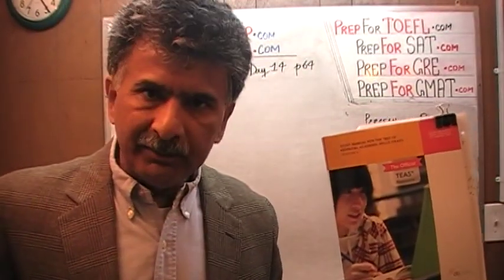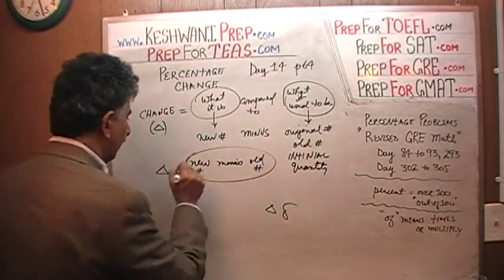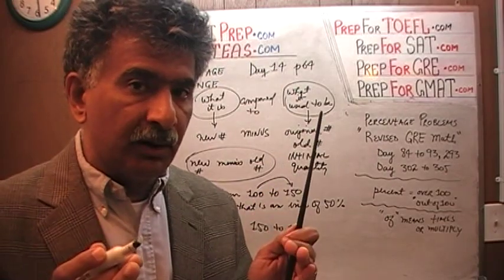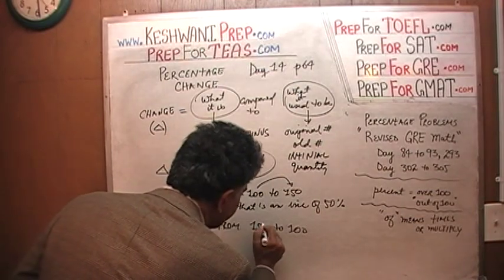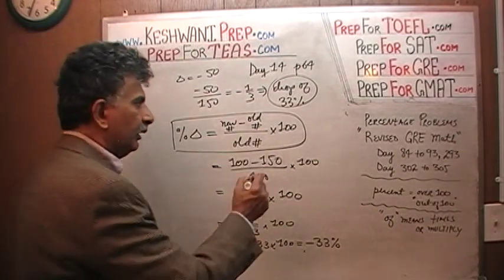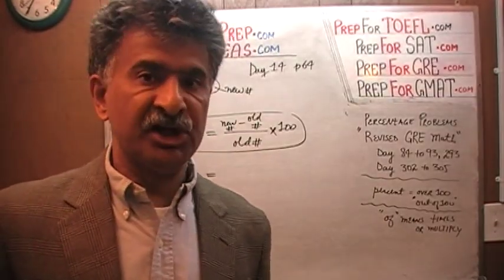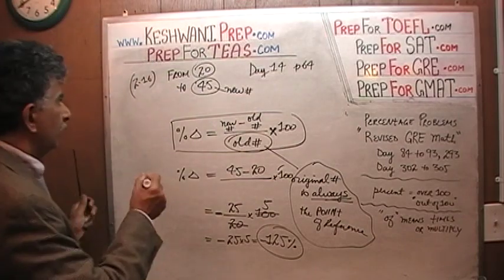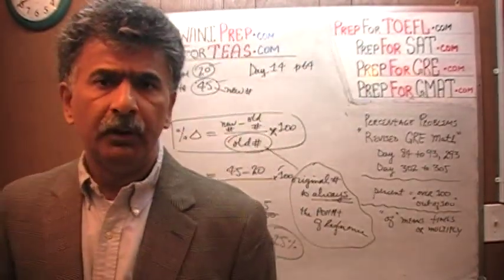Percentage Change Formula, TEAS V, Math Day 14, p64, Online Math Tutor KeshwaniPrep.com